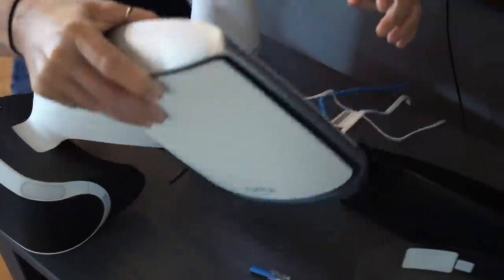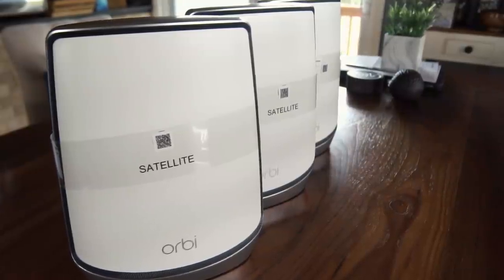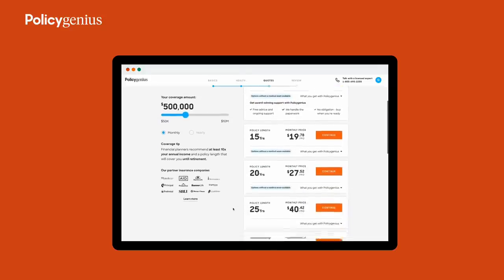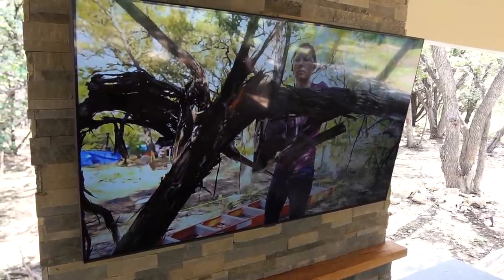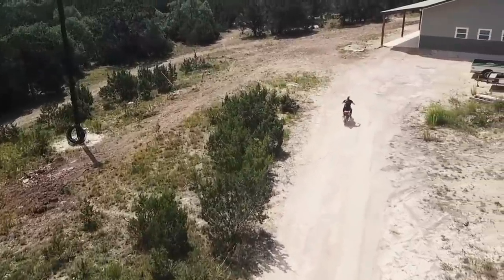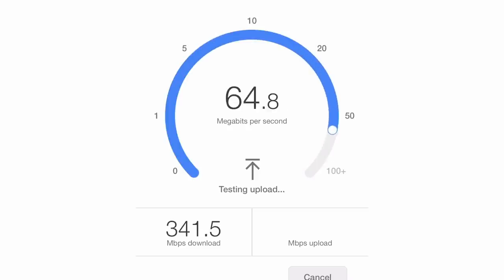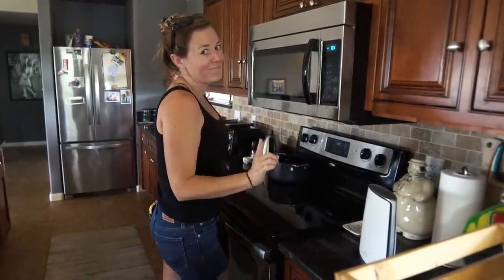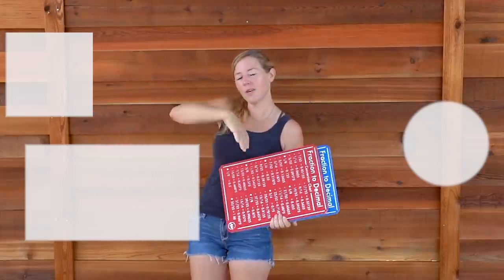Get Better Wifi In Your Workshop! How To Add Wifi To Your Shop, Garage or Outdoor Space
In this video, I am showing you two different methods available from NETGEAR to get WiFi in unique spaces outside of your home. The NETGEAR Orbi 4G LTE Tri-band WiFi Router is perfect solution if your unique space doesn't have access to fixed line internet. And the Orbi WiFi 6 Mesh System from NETGEAR provides blazing-fast, reliable WiFi speeds of up to 6 Gigabits per second (Gbps) for over 100 devices and offers expandable coverage.